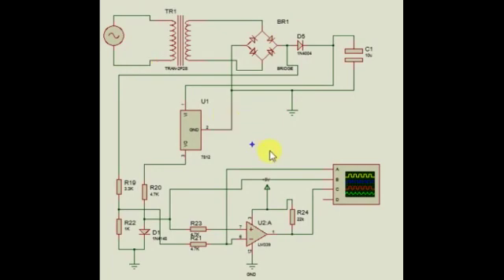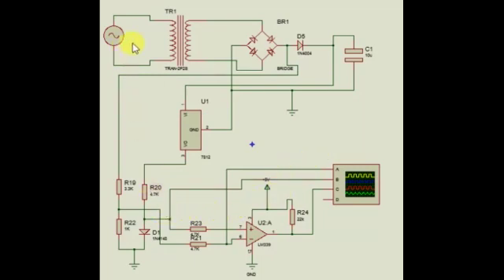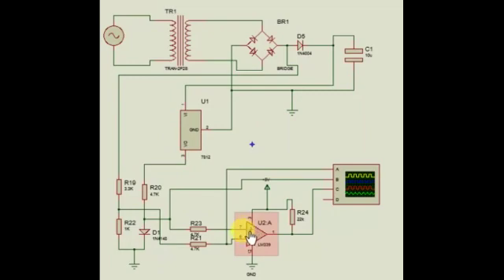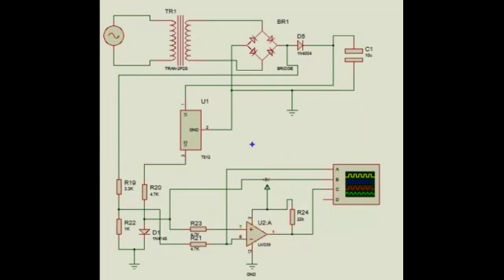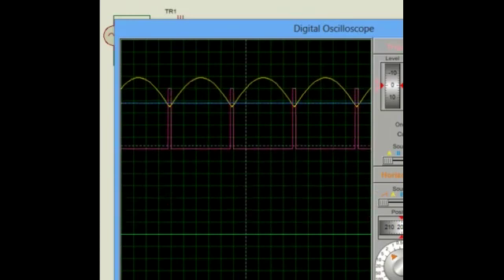TEA G03 Number Guessing With Python